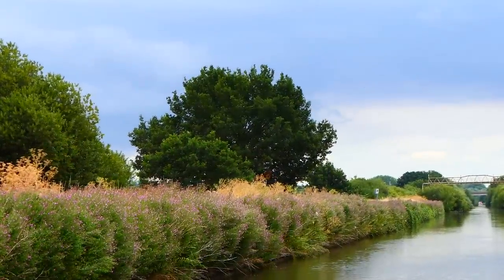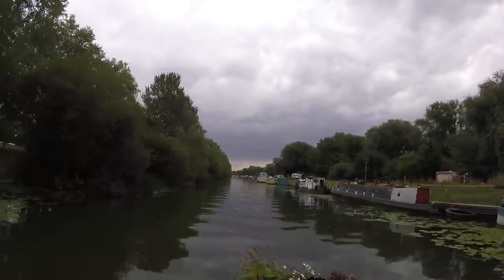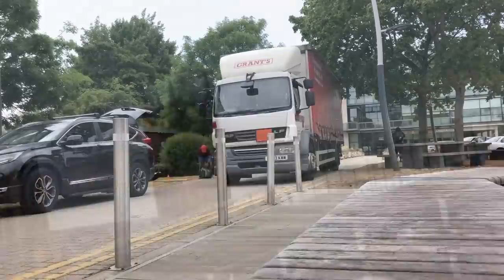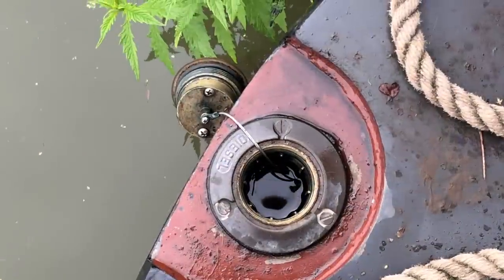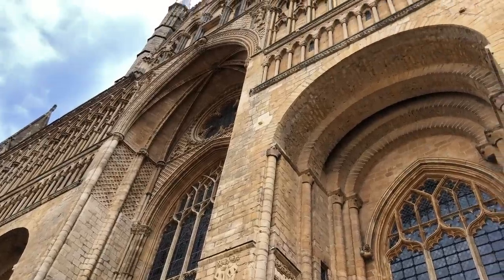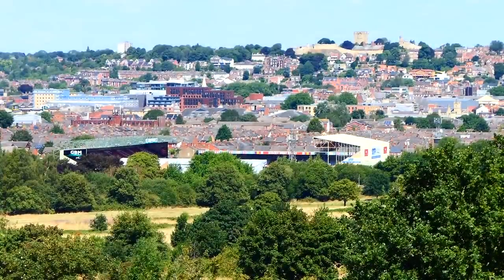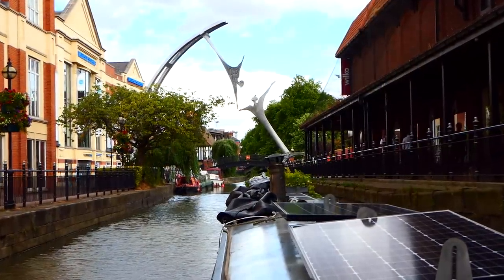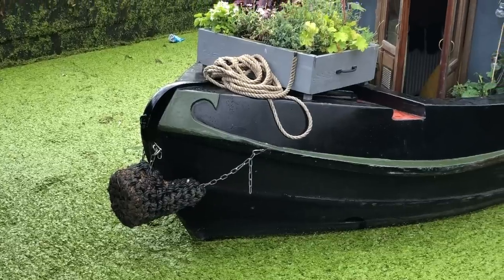#111 Making Some Changes to the Way we Narrowboat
In this narrowboat vlog, we make some changes to where we usually moor and how we fuel our boat. We take two wonderful cruising journeys towards and then out of beautiful Lincoln, so please sit back, relax and enjoy this week's episode of The Mindful Narrowboat. Take care x